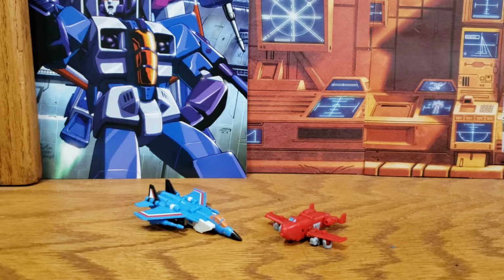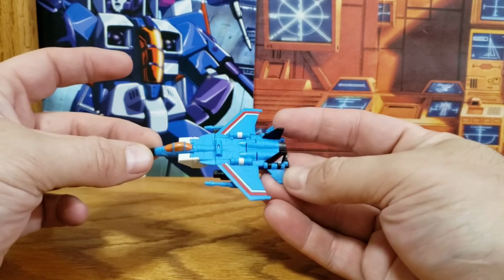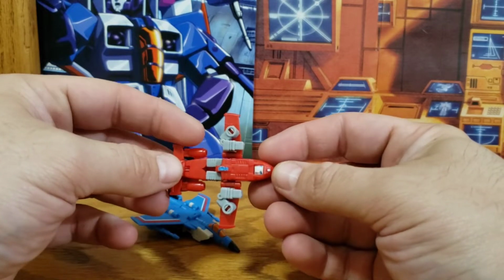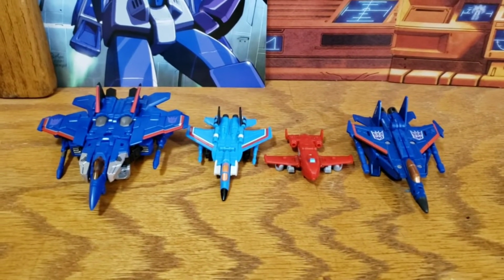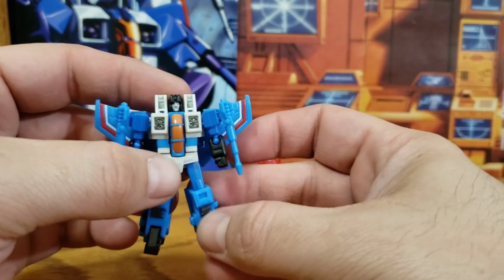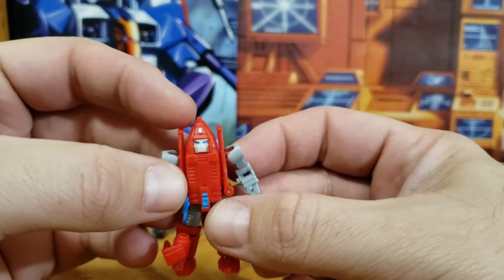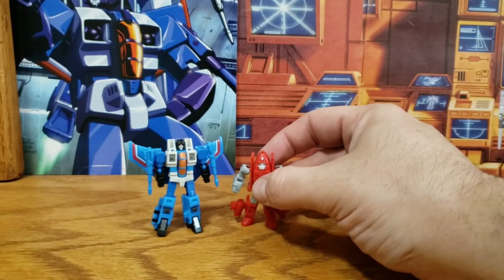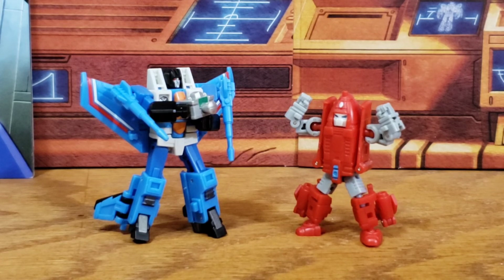Thundercracker & Powerglide [ Dr. Wu DW-E12 Blue Thunder & DW-E13 Sky Glider ]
MORE Legends-scale for your legends-scale? Yes please, Dr Wu. - Aaron, @ichaboddrift